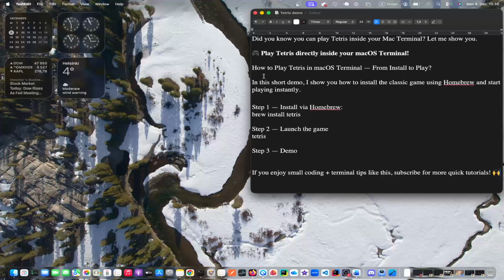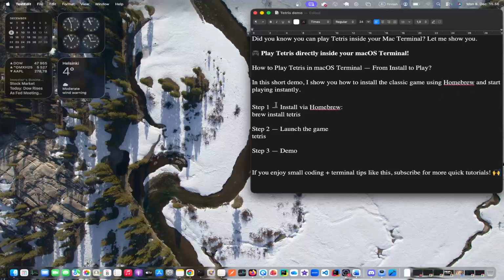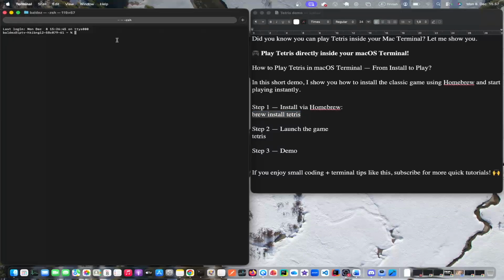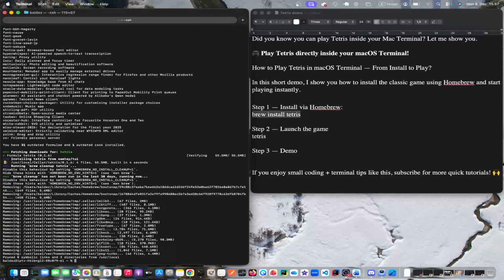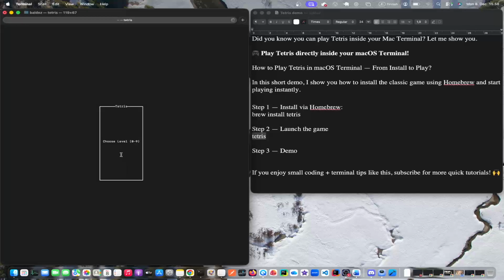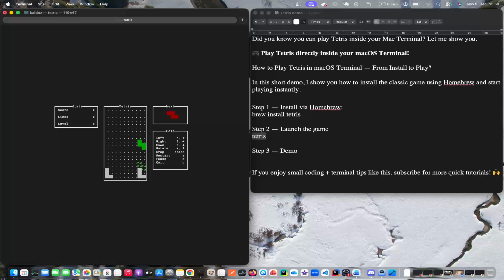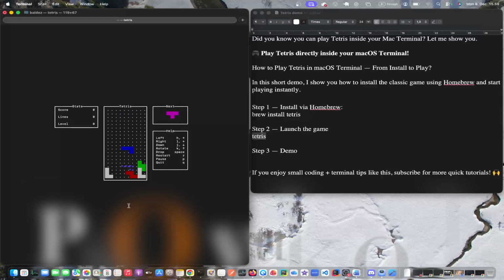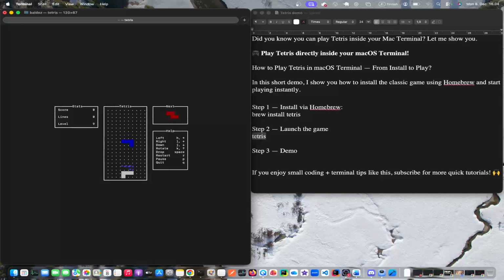Tetris in the Terminal?! Here’s How to Install & Play on macOS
🎮 Tetris in the macOS Terminal? Yes!
In this quick demo, I show you how to install and play Tetris directly inside your macOS Terminal using Homebrew. It’s a fun, lightweight and nostalgic way to use your terminal!

👉 What you’ll learn in this video:

What "Terminal Tetris" actually is

How to install it using brew install tetris

How to launch and play it

A short gameplay demo

🧰 Commands used in the video:

brew install tetris
tetris

💡 Perfect for people who:

Want a fun terminal trick

Are learning macOS or shell commands

Like geeky retro games

Want a quick and simple Homebrew demo